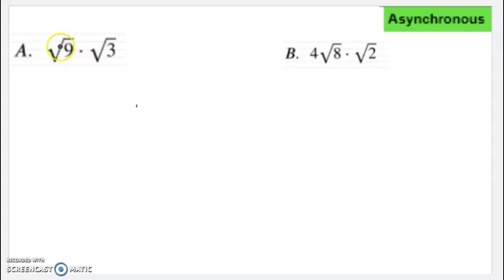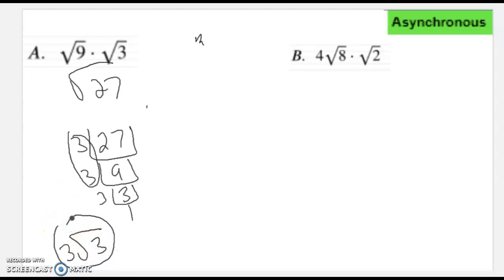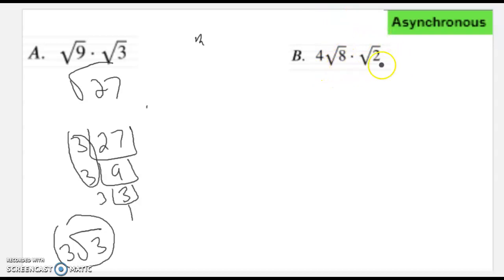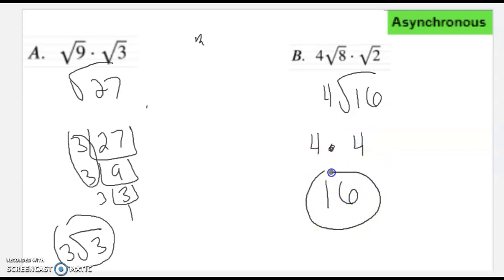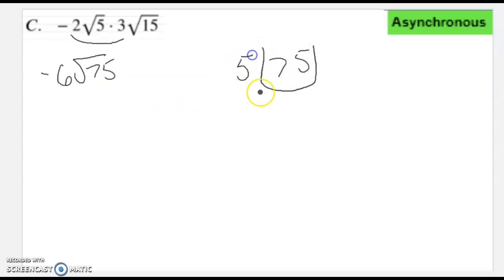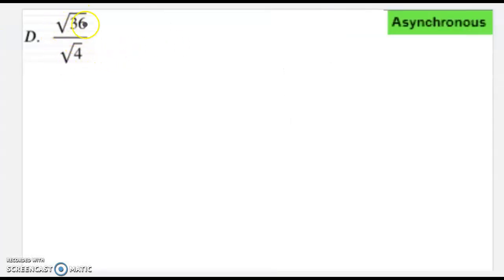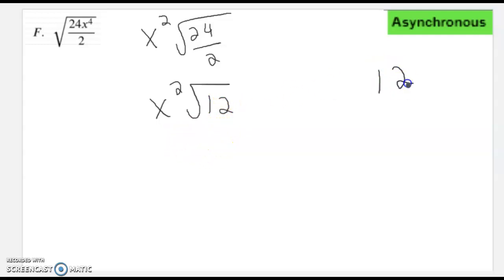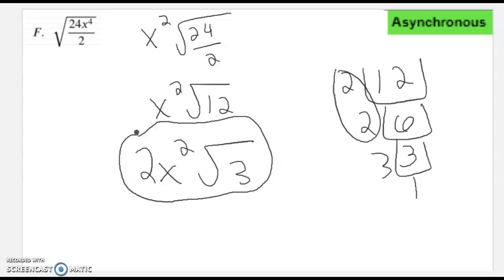Day 115 Asynchronous Detailed Solutions